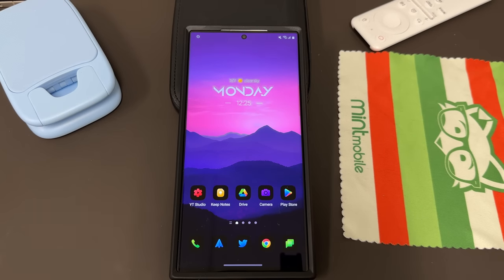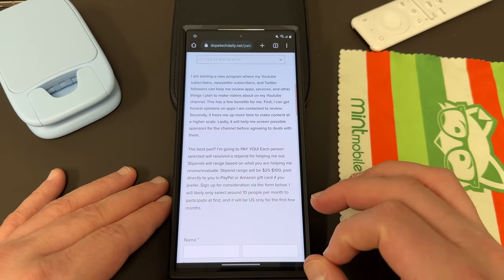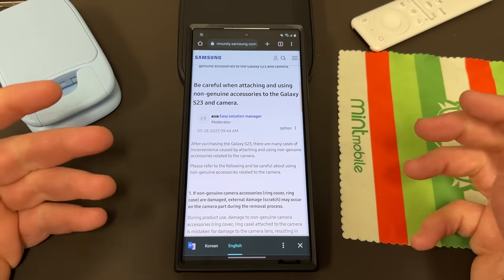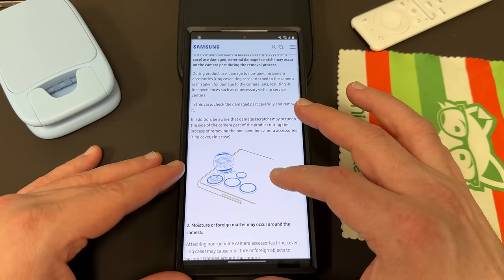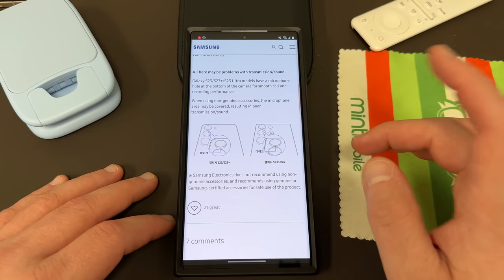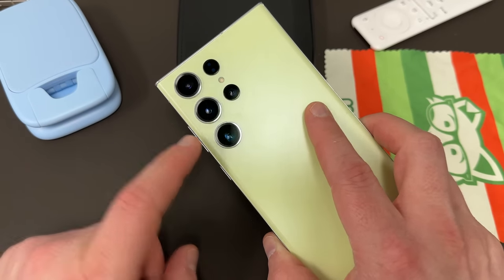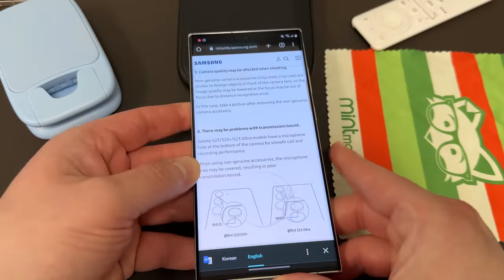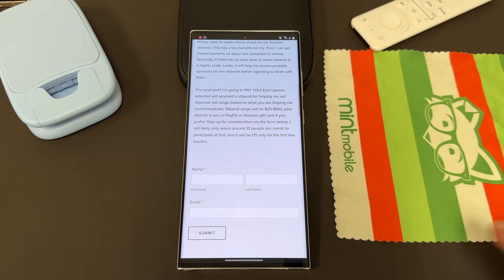Warning! Samsung Identifies Dangerous Galaxy S23 Ultra Accessories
Samsung issued a warning for galaxys23 owners